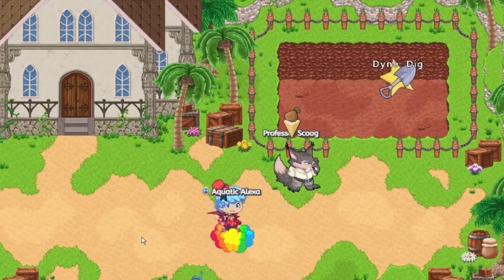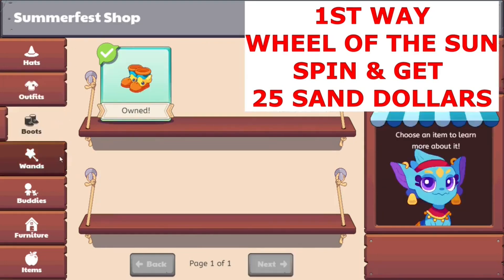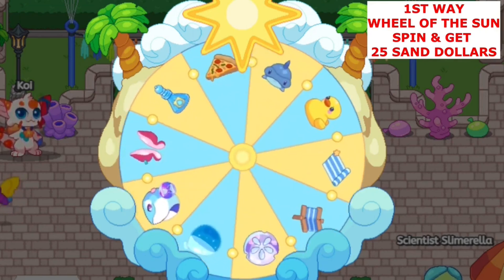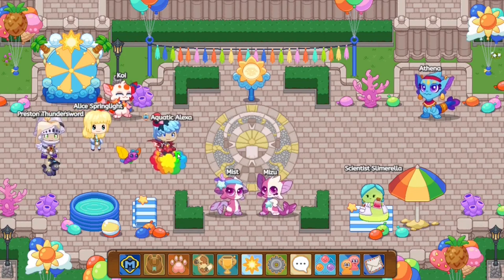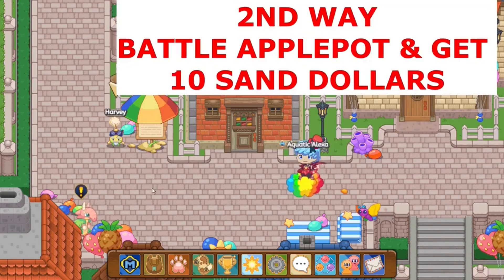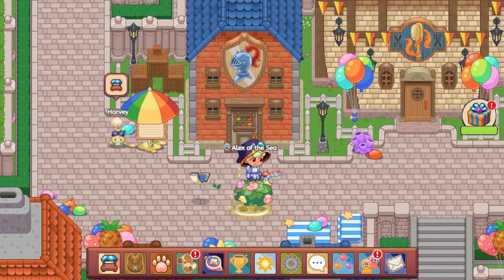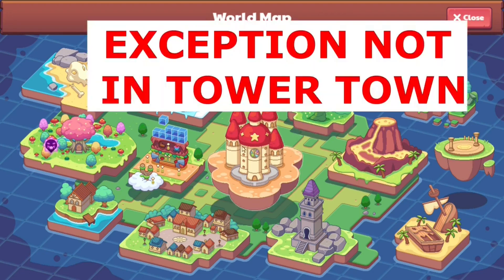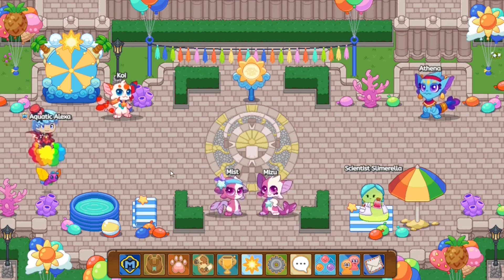"THE FASTEST" WHAT: " TO GET SAND DOLLARS" IN 24: Prodigy Math Games: 1DoctorGenius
THE FASTEST & EASIEST WAY: " TO GET SAND DOLLARS" IN 24:  Prodigy Math  Games: 1DoctorGenius

Amazon links for Equipment used for recording & editing:
Success Journal
2X 160 LED with stand